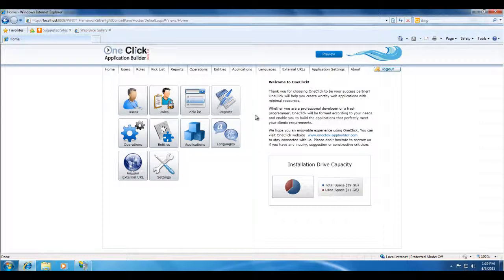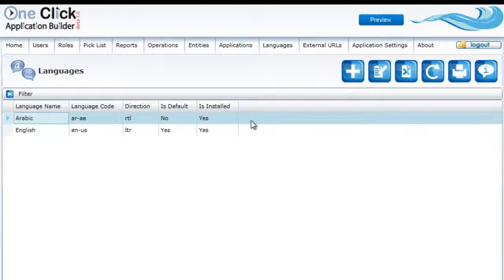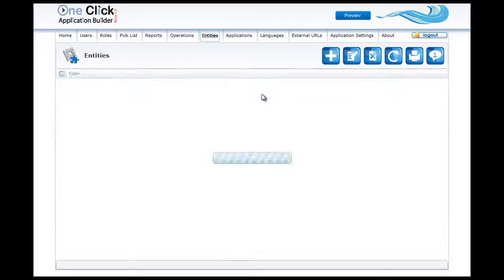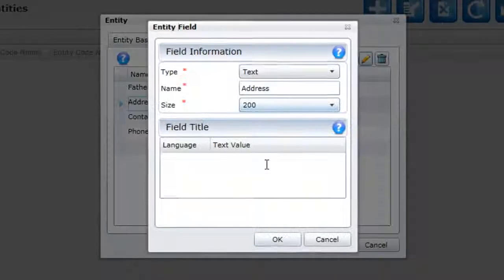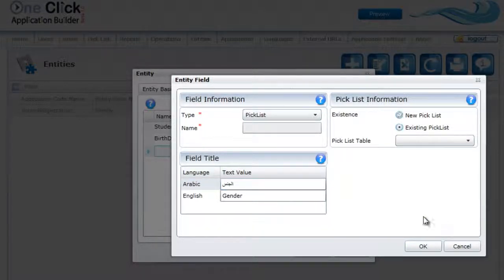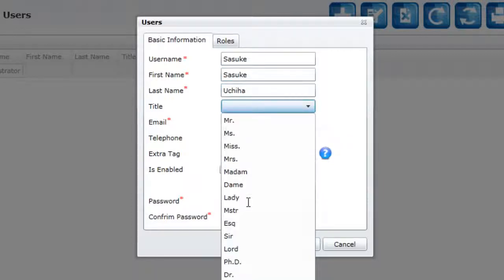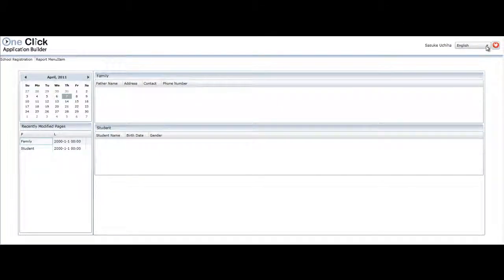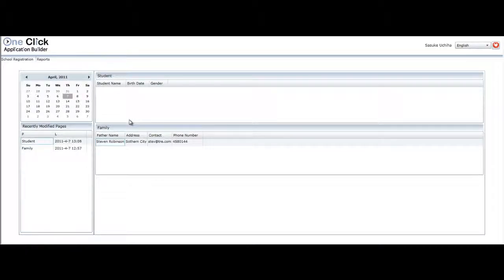Lesson 1: Make Your First Web Application Using OneClick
This video shows you how to create simple registration application using OneClick Control Panel.